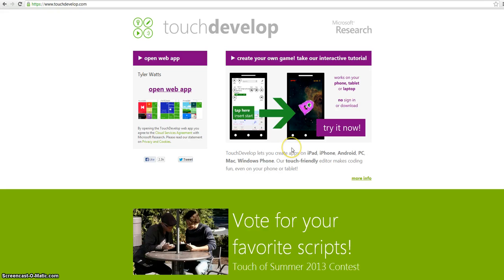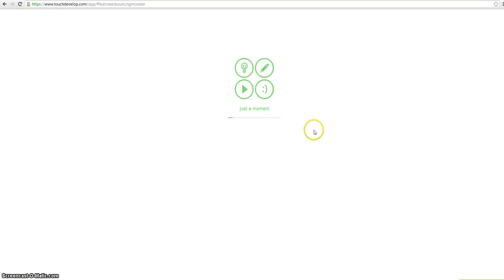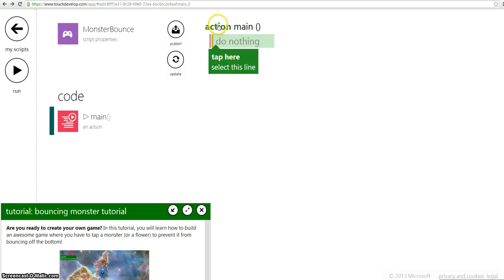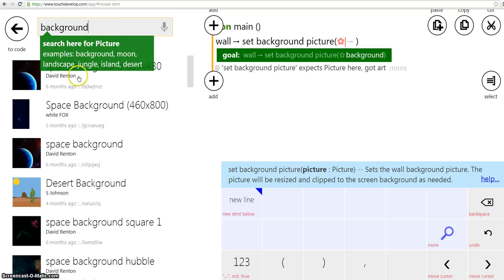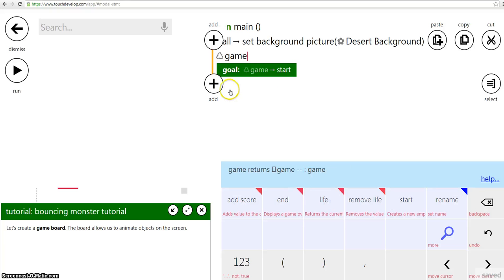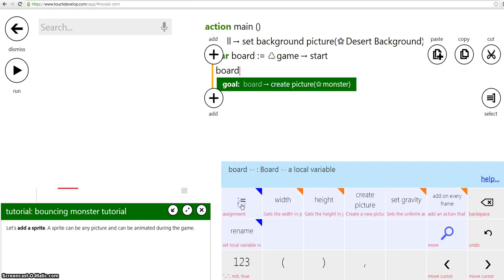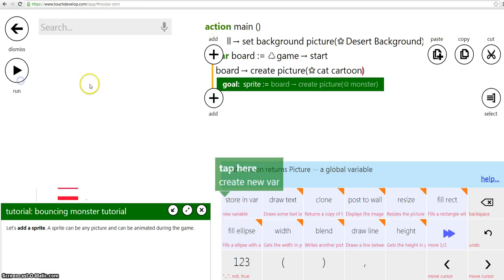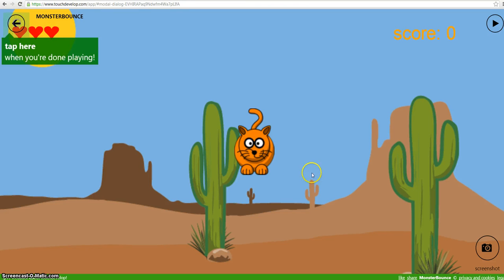Touch Develop - My First App (Bounce Survival)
How to create your first app in Touch Develop.